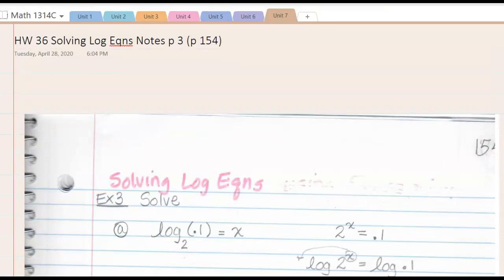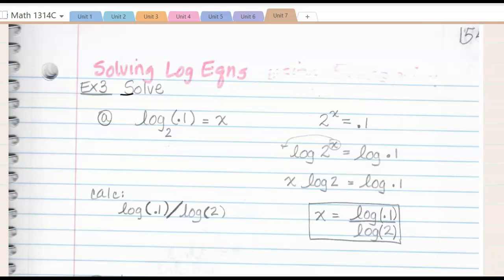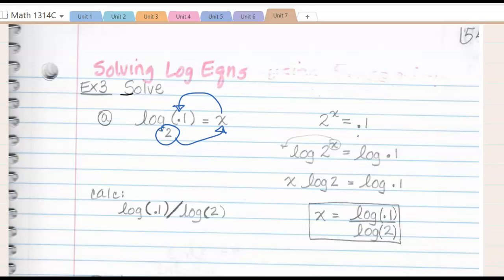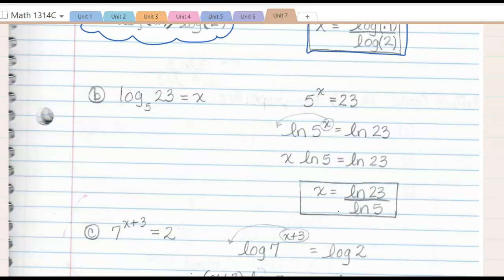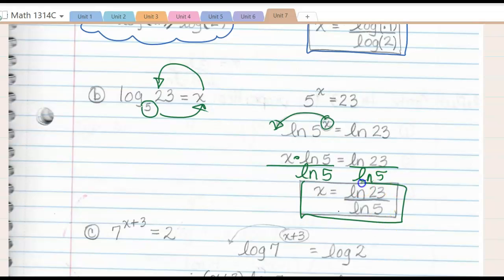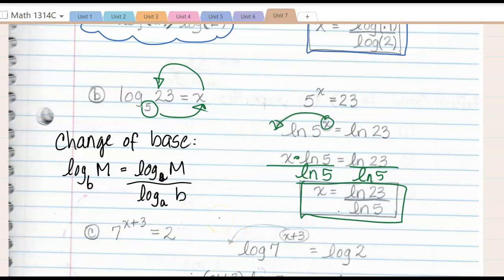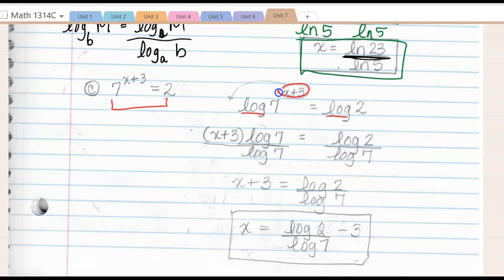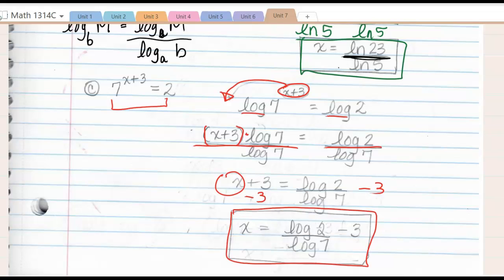Solving Log Eqns Notes p 3